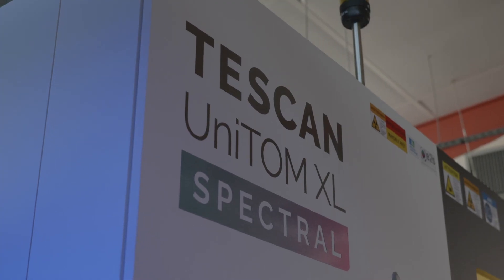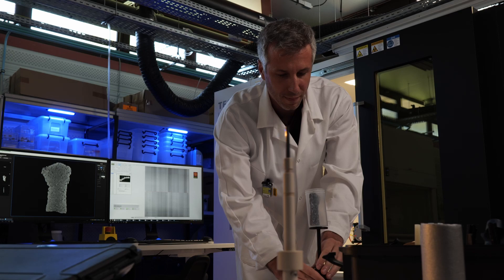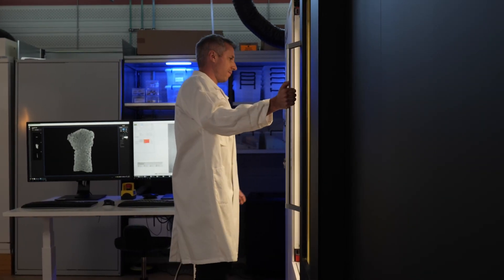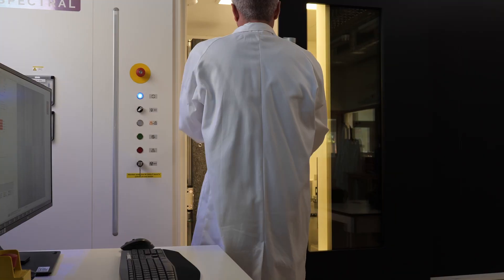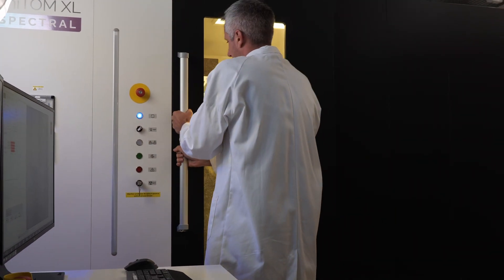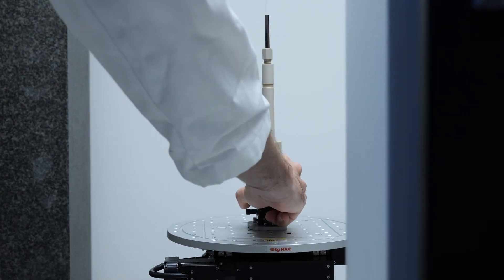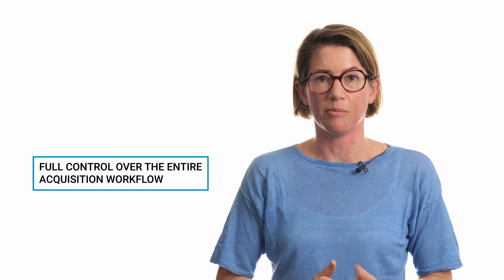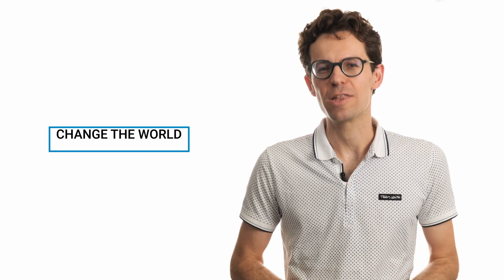TESCAN Spectral CT revolutionizes micro-CT imaging at UPPA with UniTOM XL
In this video with University of Pau (UPPA) in the beautiful south of France, Professor Peter Moonen discusses how the DMEX Centre for X-ray Imaging at UPPA is the first university to install a TESCAN UniTOM XL with the new Spectral CT option!

Spectral CT revolutionizes micro-CT imaging – for the first time, it is now possible to characterize sample structure and chemical composition in three dimensions, non-destructively, using a single micro-CT solution.

Learn more about the technology and research applications in this video.